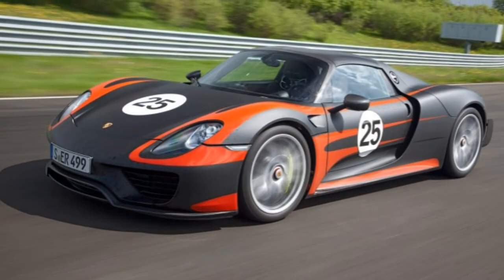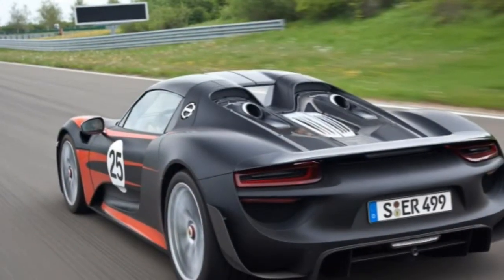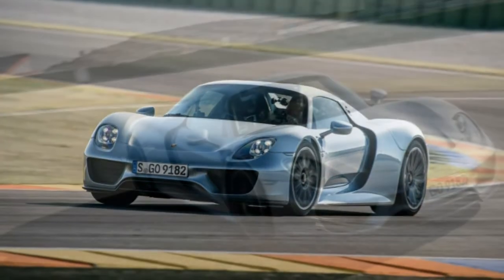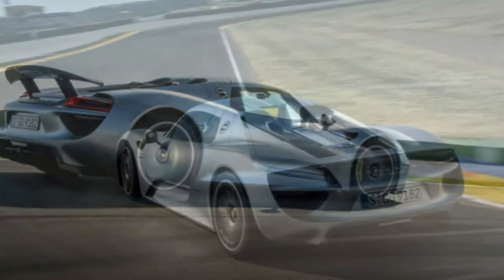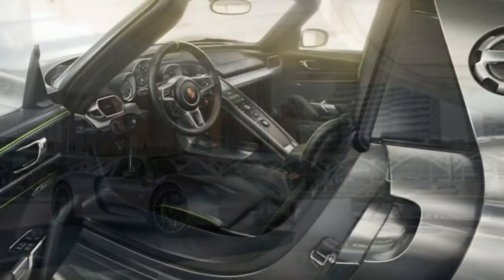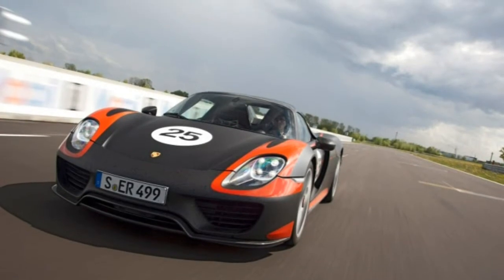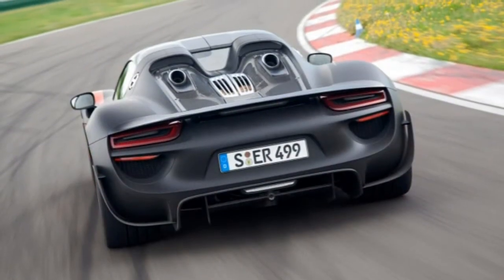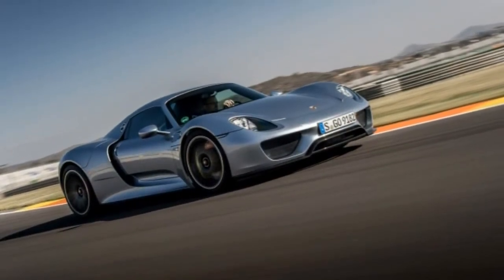Porsche 918 Spyder 2015 Car Review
The Porsche 918 Spyder is usually a mid-engined plug-in hybrid sports vehicle designed by Porsche.

 The Spyder is powered by way of a naturally-aspirated 4.6 litre V8 engine, developing 608 horsepower (453 kW), with two electric motors delivering yet another 279 horsepower (208 kW) for just a combined production of 887 horsepower (661 kW). The 918 Spyder's 6.8 kWh lithium-ion power supply delivers an all-electric variety of 19 km (12 mi) under EPA's five-cycle tests. The car incorporates a top speed close to 340 km/h (210 mph)